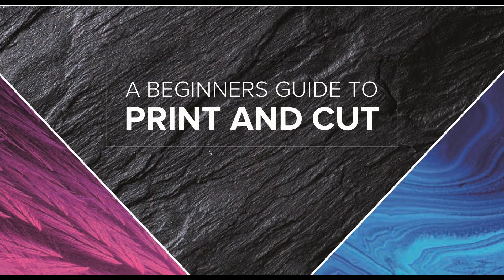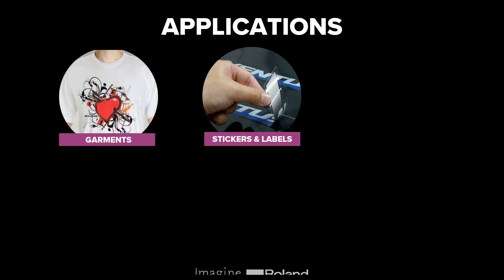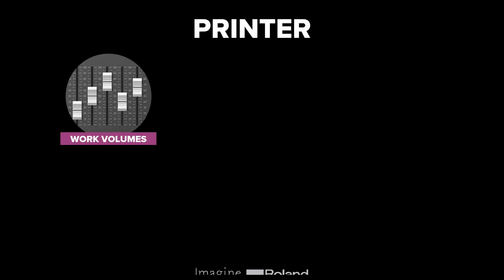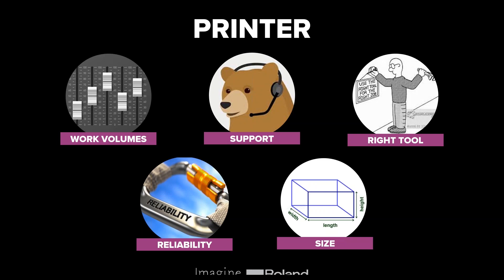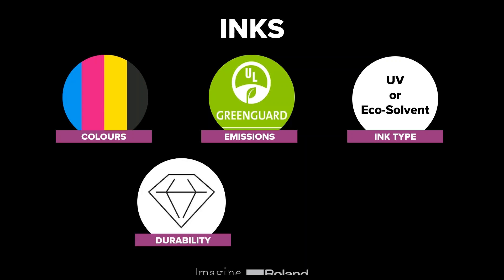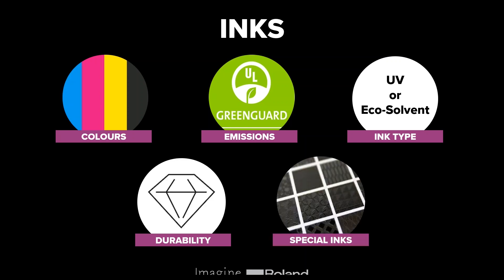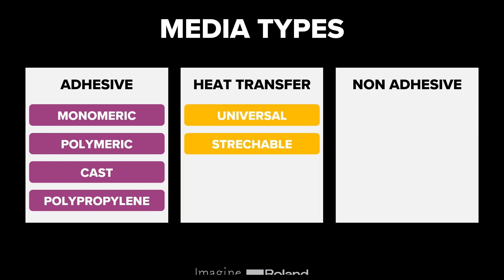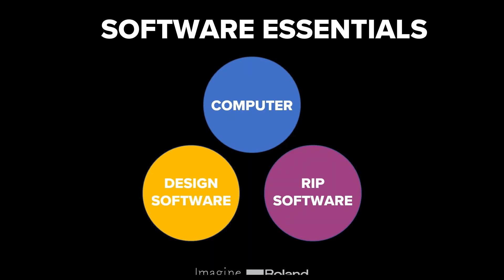A Beginners Guide to Print & Cut | Roland DG Academy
Thinking of diving into the world of print and cut? Why not tune in to our three-part series which will explore the benefits of starting a print-and-cut business, teach you some design basics in Corel and Illustrator, and culminates in setting up your first print and cut job.

Whether you currently dabble in vinyl cutting and you’re thinking about taking the plunge, you want to bring print and cut in-house and increase your margins, or you’re just curious about how the process works, this is the series for you!

0:00 INTRODUCTION
0:56 SERIES OVERVIEW
1:32 BENEFITS
2:20 APPLICATIONS
4:59 PRINTER
7:23 INKS
11:00 MEDIA TYPES
15:03 SOFTWARE ESSENTIALS